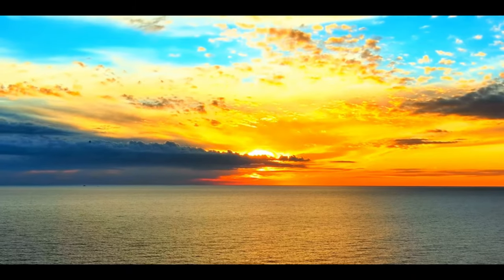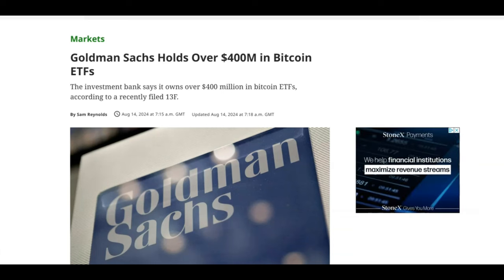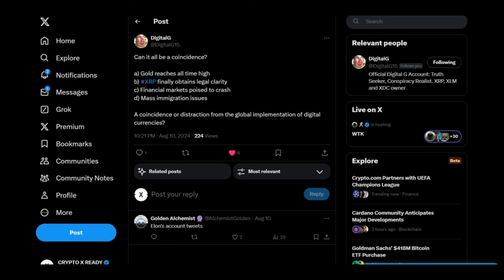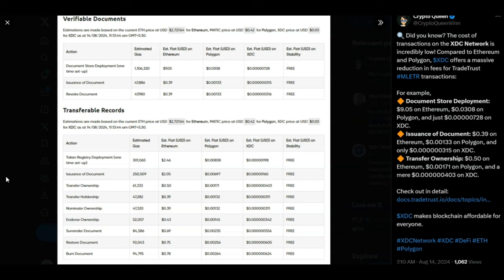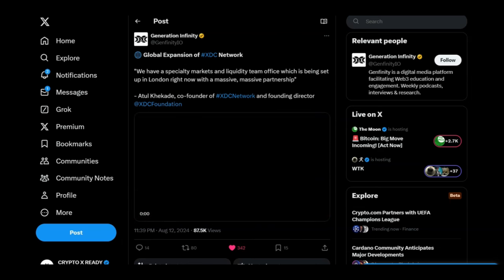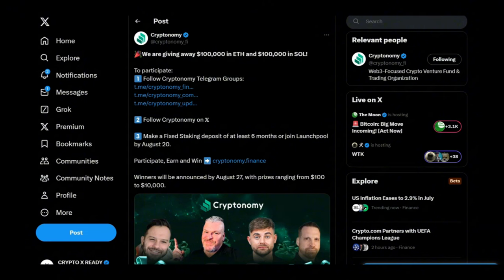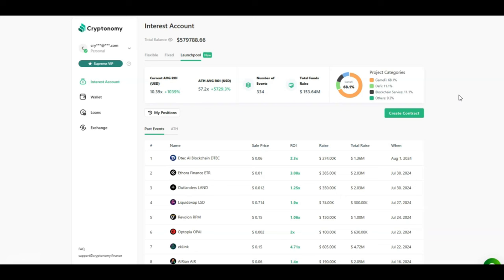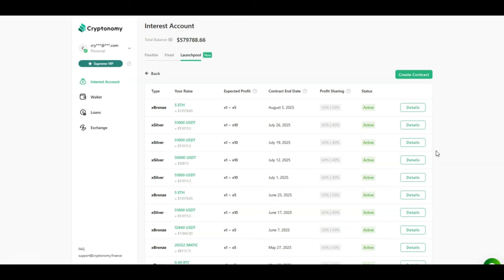🚨XDC: MASSIVE PARTNERSHIP INCOMING, XDC 2.0 & PASSIVE INCOME!!🚨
JOIN CRYPTONOMY TODAY!!